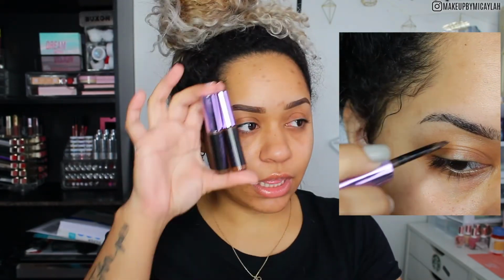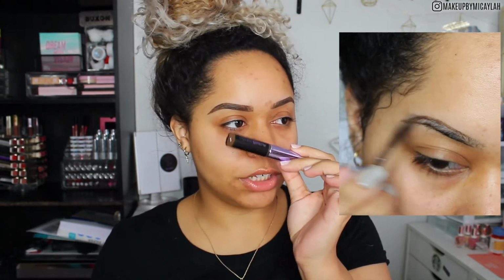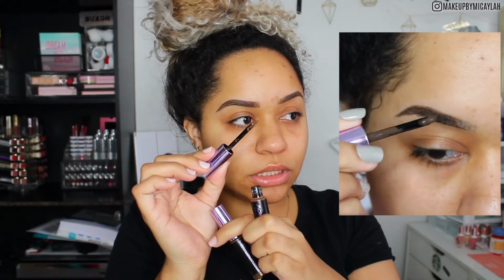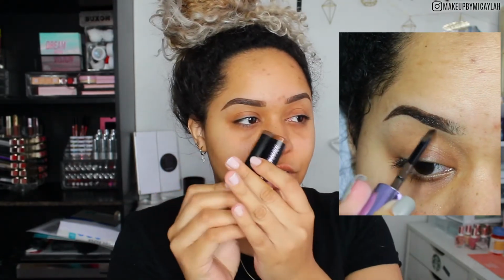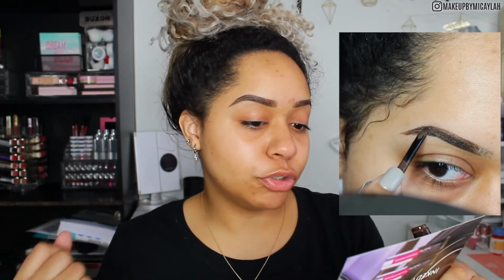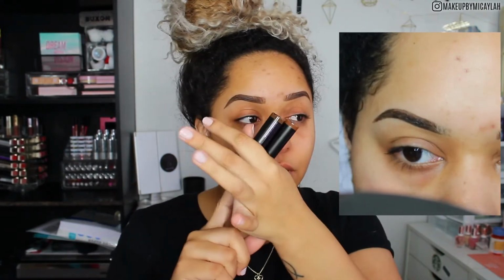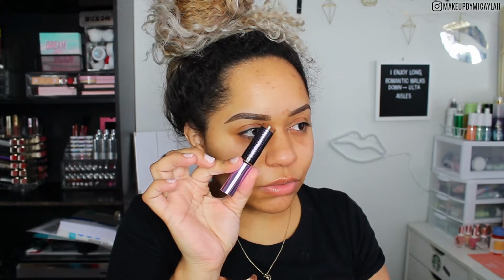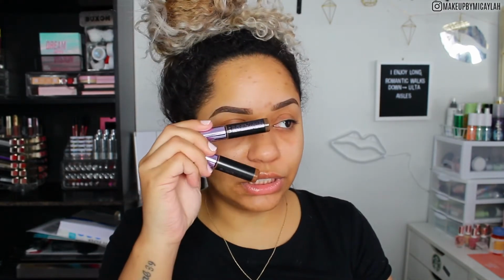HONEST URBAN DECAY INKED BROW REVIEW | 60hr Wear?!?!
hello caylah crew! 🌸

Glitter for makeup, nails, DIYs, & more! ⤵️

✦ JOIN ME ON ALLSOCIAL TODAY!
No algorithm! Your posts will be seen!

SKIN PREP ❥

★ NOTE★
I do not provide codes or links to products/companies I am not a fan of. If it's linked, I recommend you try them.

$$$ OFF: Use code "MICAYLAH"

▷ TECH STUFF ⋆

CAMERA: Canon Rebel T6
LIGHTING: Neewer Ringlight
EDITING: Adobe Premiere Pro